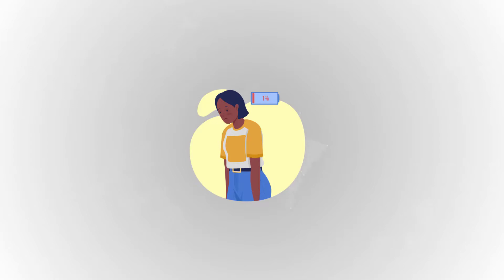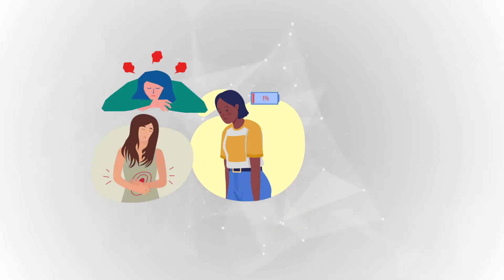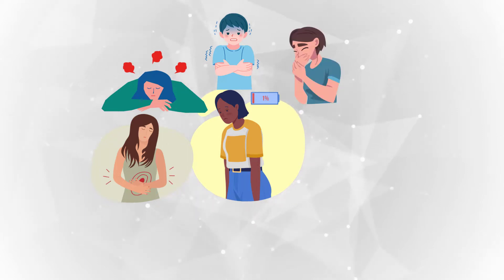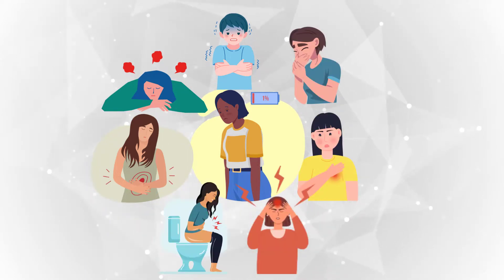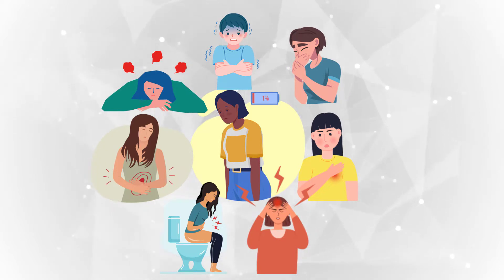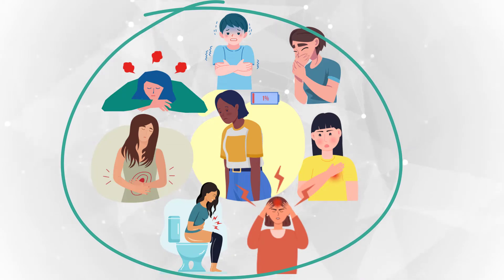The Clinical Significance of Hahnemann's Miasms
A lot of "Hahnemannian" practitioners will say they don't use miasms in clinical practice.  I used to be the same.  But when I re-read Hahnemann's "Chronic Diseases" (his book on the subject), I realized he had better clinical success AFTER he started using his miasms theory.  I realized then, that I had to figure out what he did differently in practice that gave him this success.  After studying his theory more closely, I did in fact change how I take a case in my own practice.  Here, I break down what his theory implies for clinical practice, so you can decide for yourself whether or not to use it too!